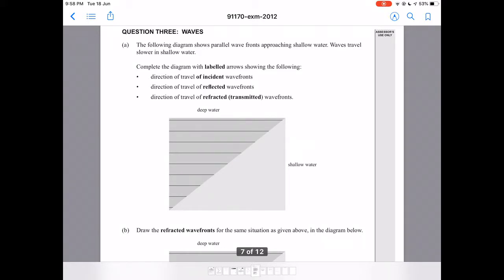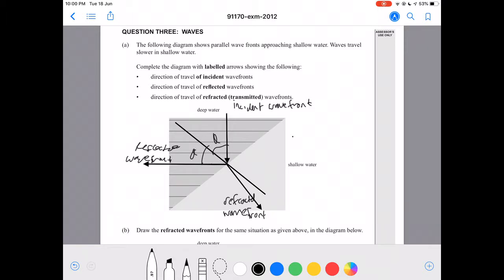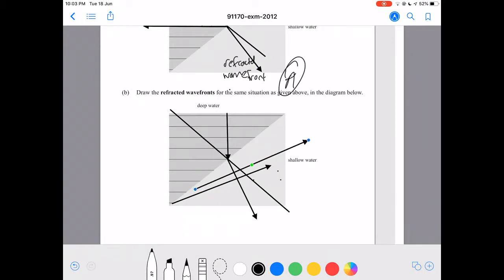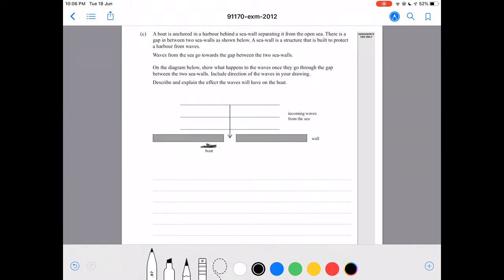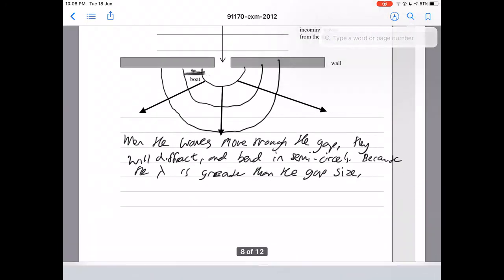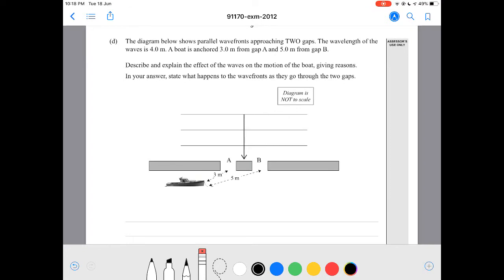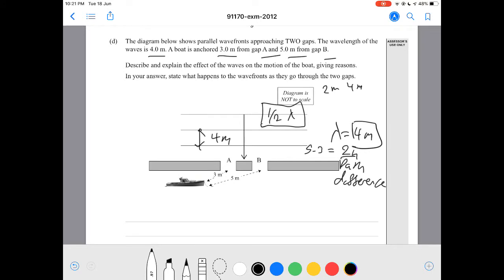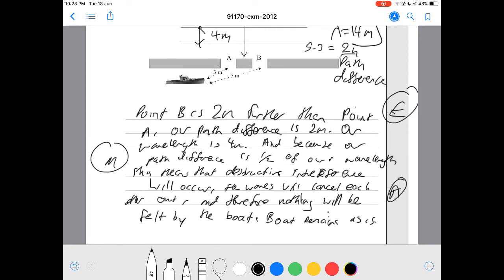2012 Level 2 Waves QUESTION THREE